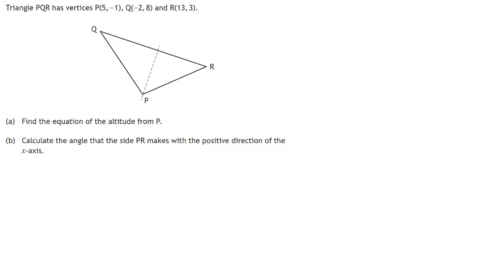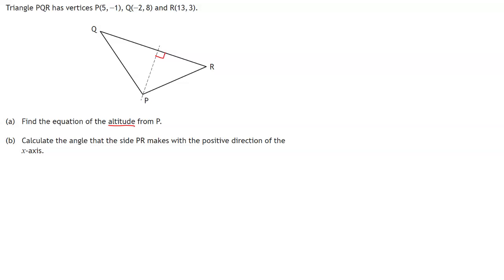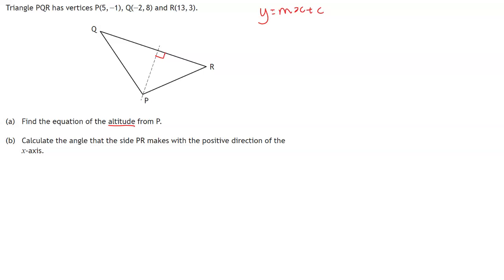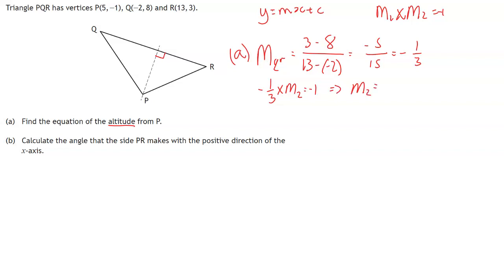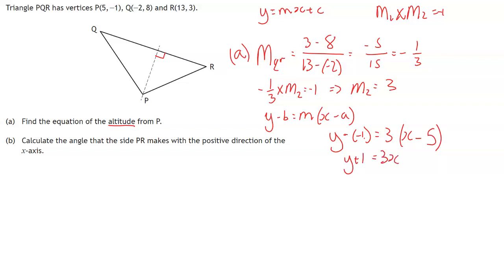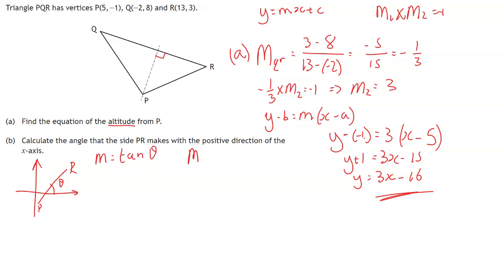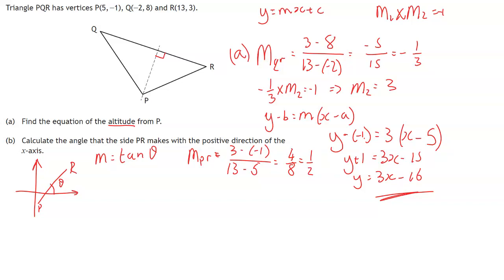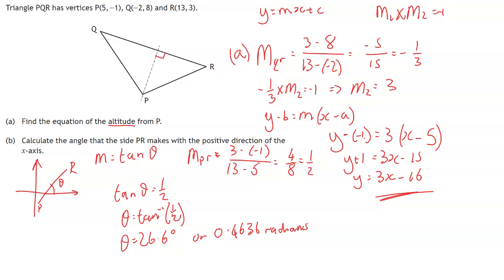Higher 2023 P2 Q1 Lines